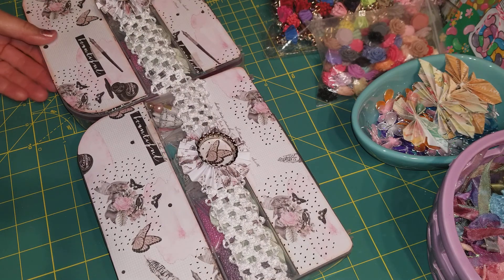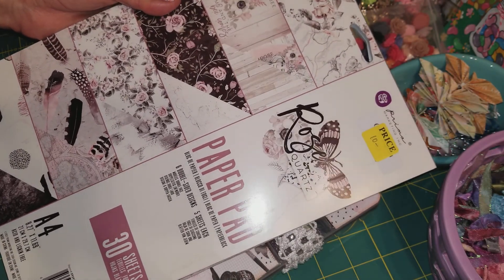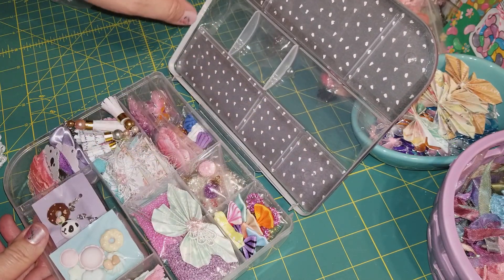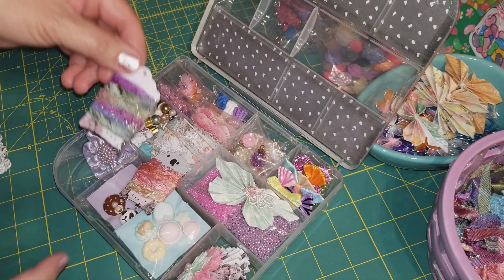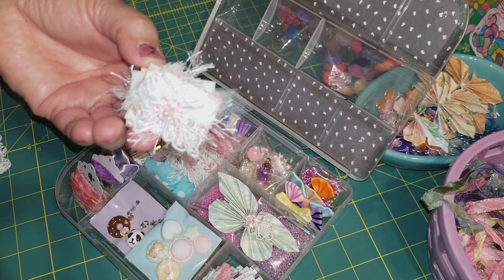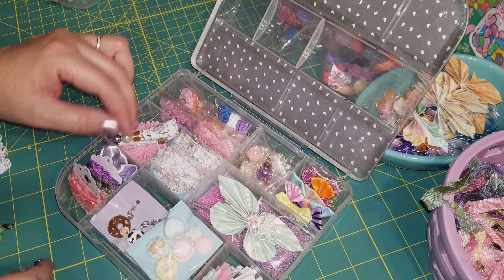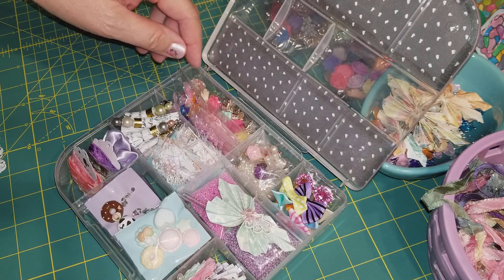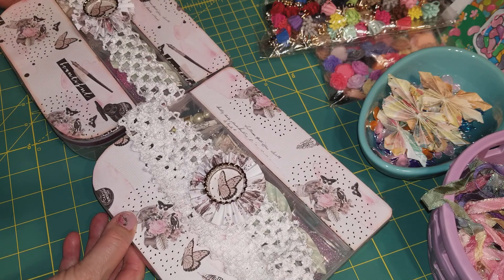EB swap with Linda @lfundoo and Jenny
Hope you enjoy my EB for my partners!